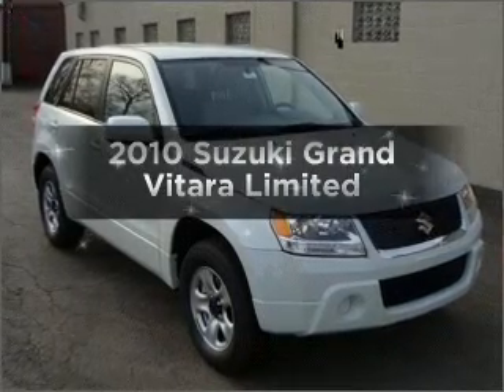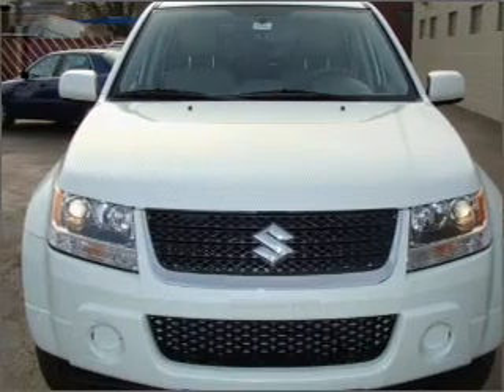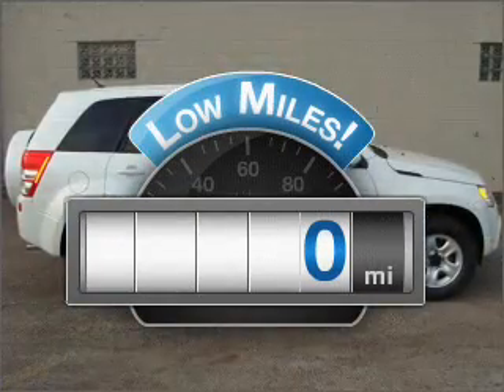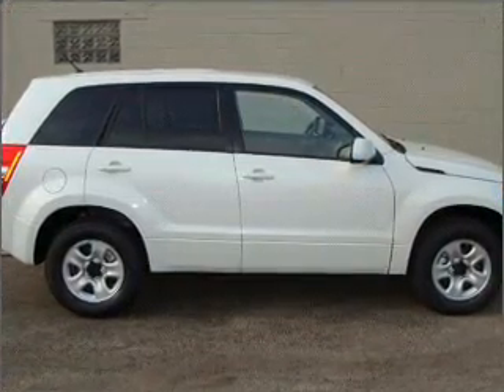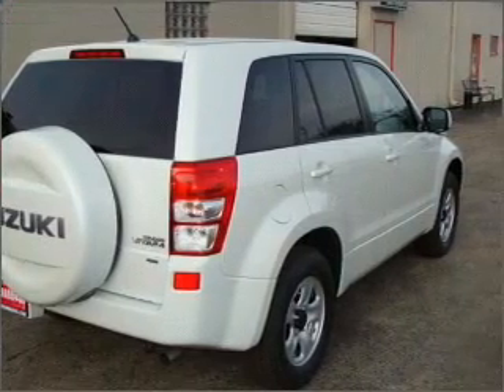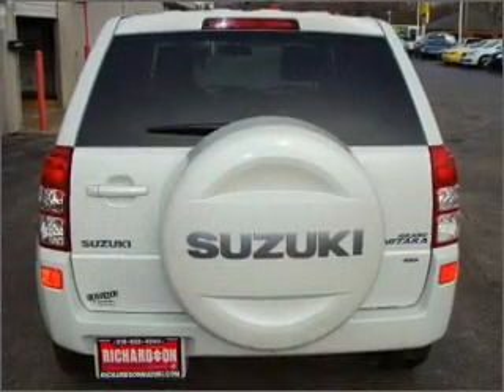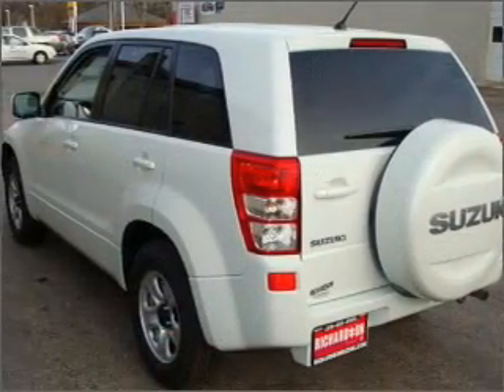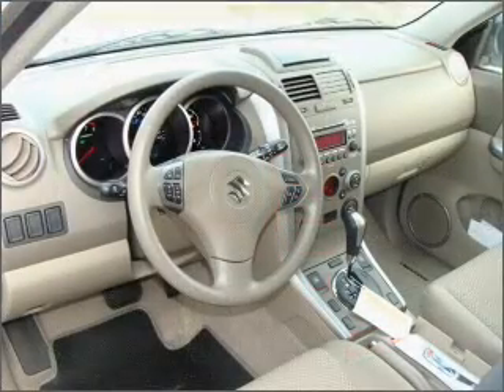2010 Suzuki Grand Vitara - Highland IN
Year: 2010
Make: Suzuki
Model: Grand Vitara
Trim: Limited
Engine: 2.4 liter inline 4 cylinder 16 valve
Transmission: 4-Speed Automatic
Color: White
Mileage: 0
Address:
9110 Indianapolis Bl